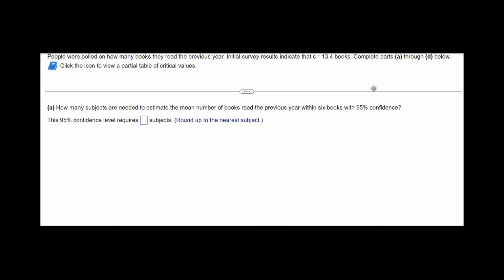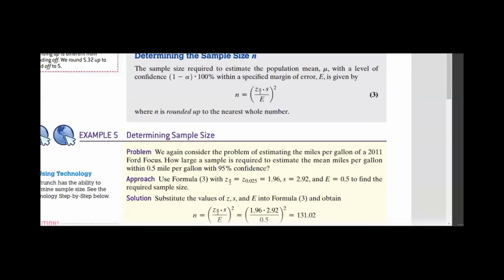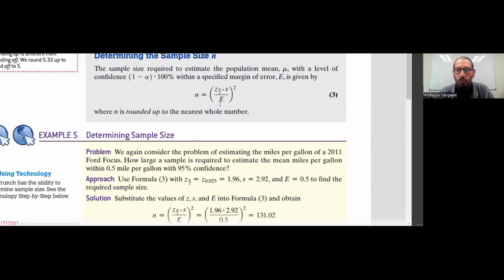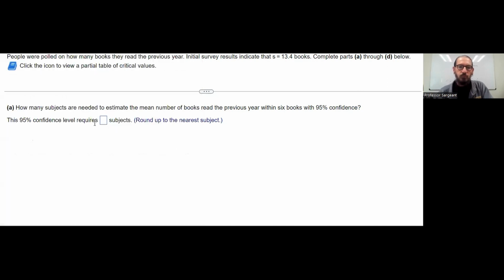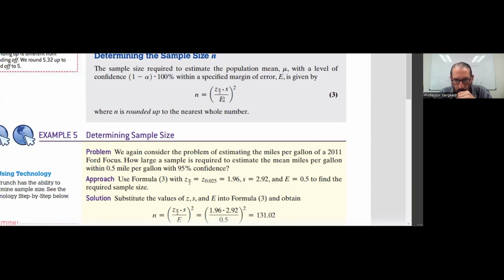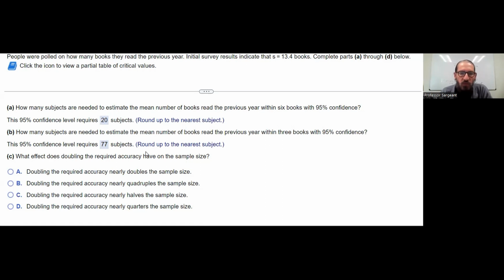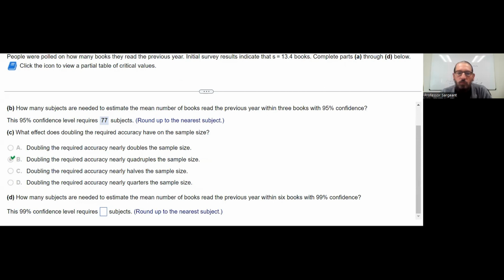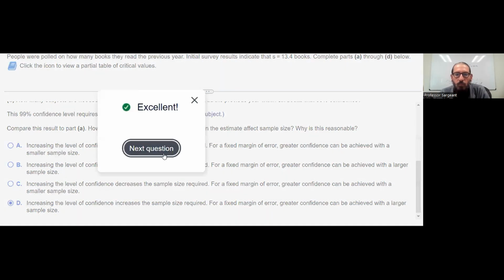Higher Confidence Levels and Lower Margin of Errors Require Larger Sample Sizes